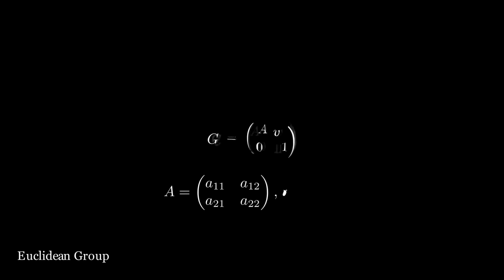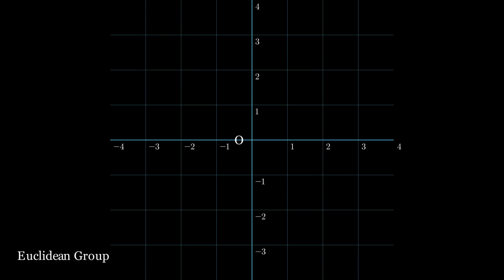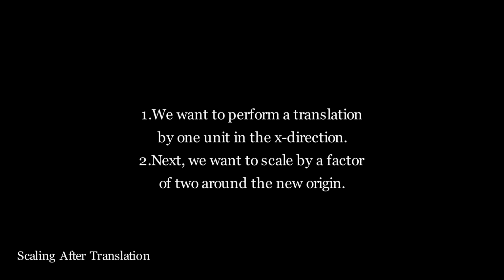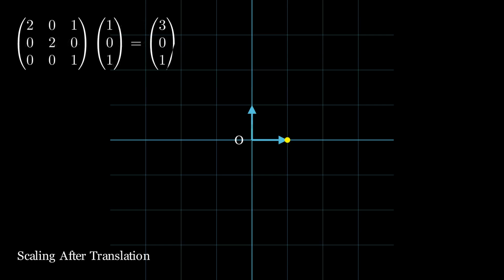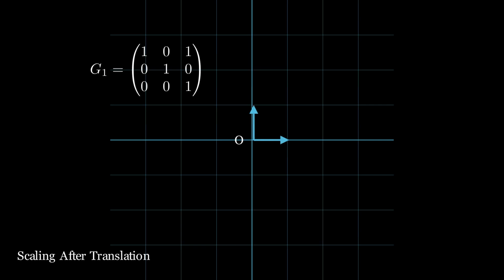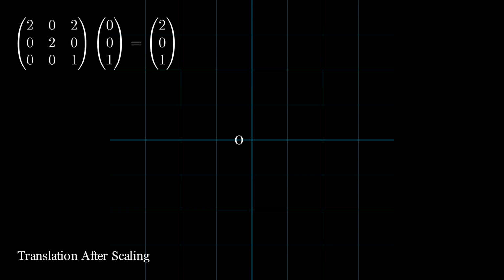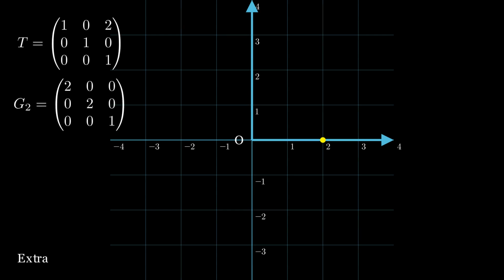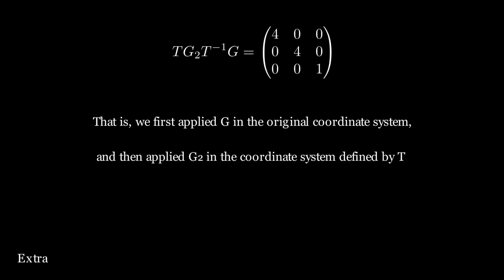[Series 01-3] Euclidean Group as Coordinate Transformations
This time, we obtain a transformation that shifts the origin.
Please start from the first video in this series to fully understand it.

I'll be uploading new videos on the 2nd and 4th Friday of every month!
You can choose the video quality.

I would like to explain topics related to geometry in physics.
I hope you won't have to go through the same struggles I did.
I'm coming from the physics side, so I can't do rigorous mathematics,
but I believe I can talk about it to some extent in relation to physics.

00:00 Intro
00:28 Euclidean Group
01:49 Scaling After Translation
03:27 Translation After Scaling
04:10 Extra
05:15 Outro

This movie uses Manim.